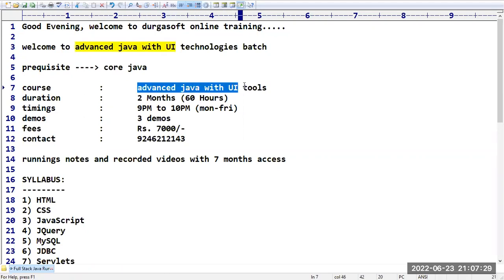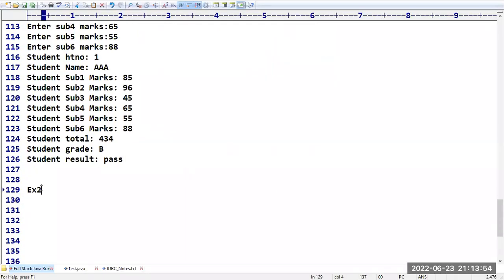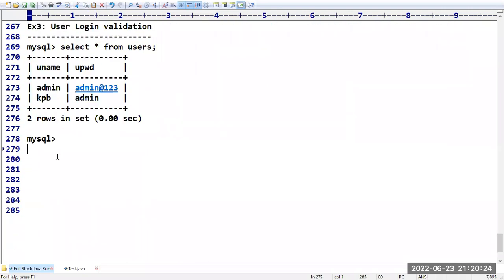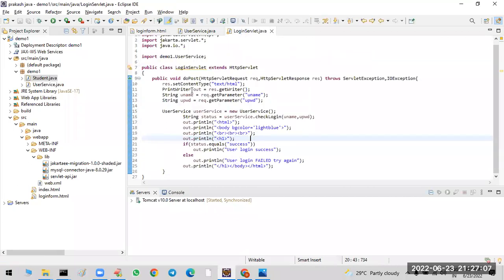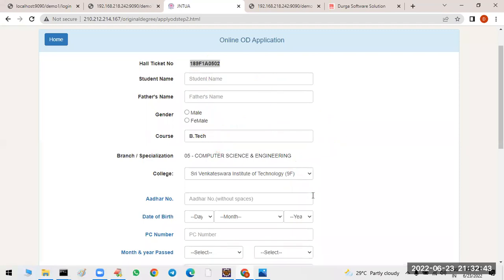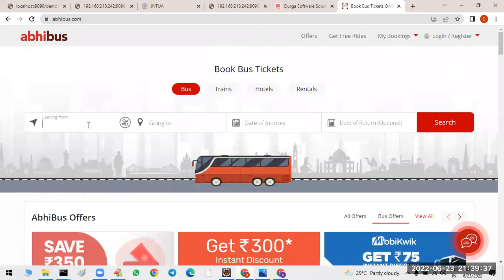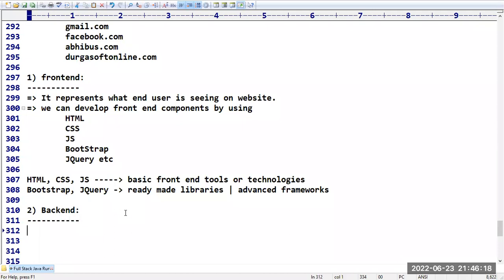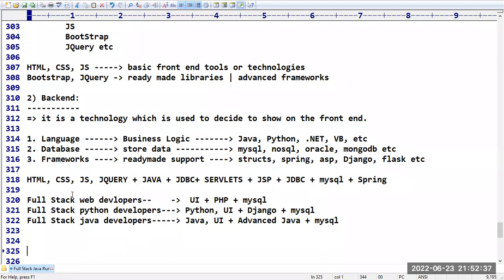ADV. JAVA with UI Technologies tutorials || Demo - 2 || by Mr. Prakash Babu On 23-06-2022 @9PM IST